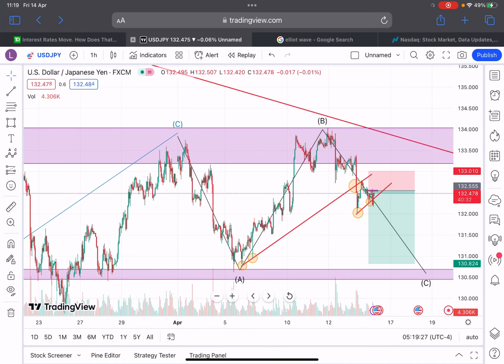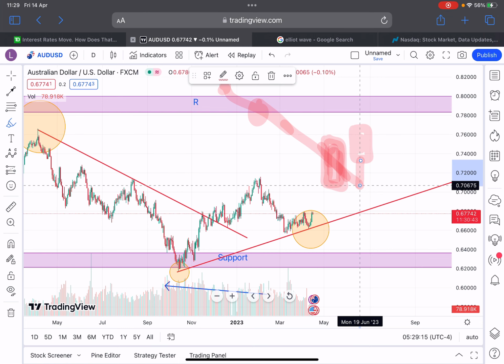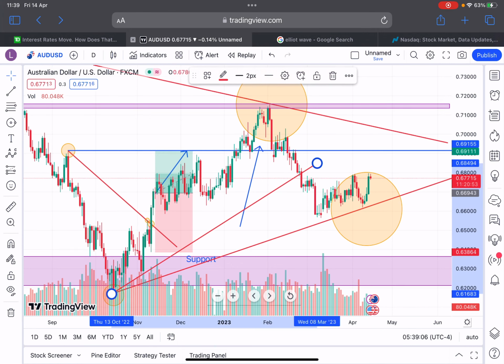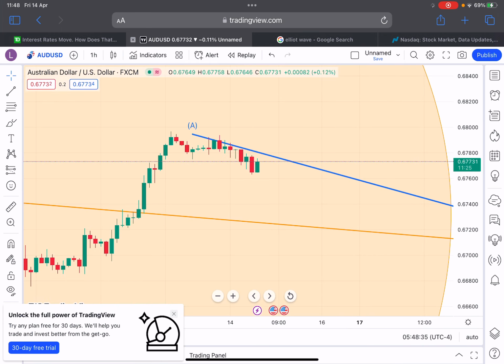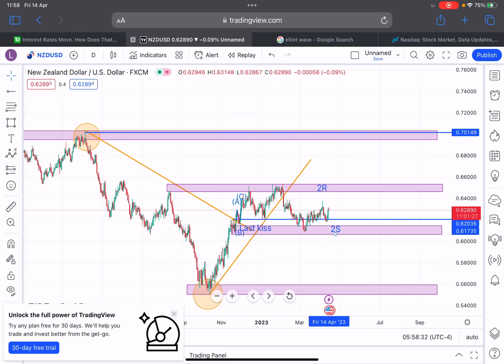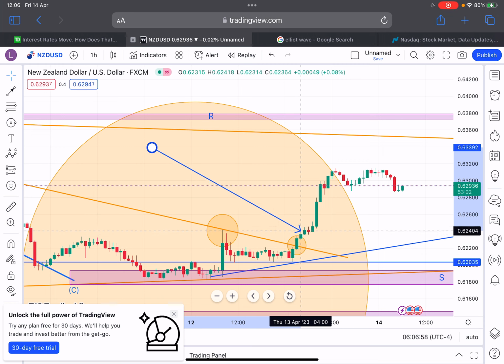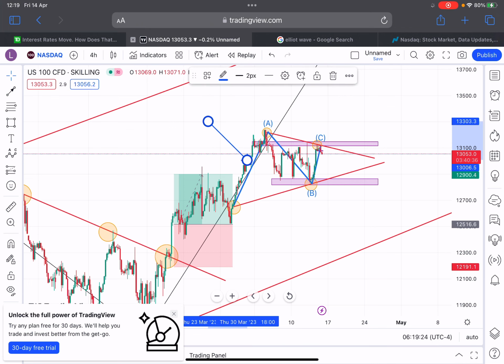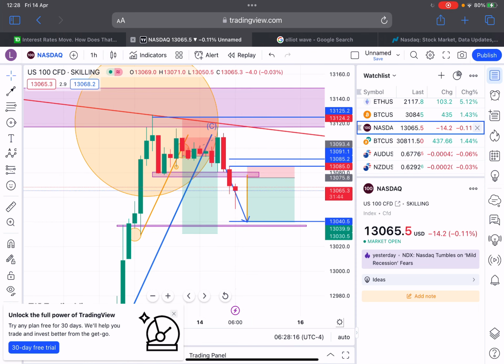3510_FOREX FULL TRADING STRATEGY COURSE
This Is the strategy that I’m using to trade,  this￼ strategy works on currencies, nasdaq and synthetics indices too ( step index , boom and crash & volatility index)

LEARN WITH A OPEN MIND , if you have questions Direct message , write them down in our comment section

Unlock the Secrets of Forex Trading: Join Our 3510_Forex free Full Trading Strategy Course Today!

⚠️NOT SELLING ANYTHING!

I am not a licensed financial advisor, and the information shared in this video reflects my personal trading experience and strategies. Trading in financial markets, including forex, indices, and stocks, involves a high level of risk and may not be suitable for all investors. There is no guarantee of profits or avoidance of losses.

Before making any financial decisions, you should conduct your own research or consult with a professional financial advisor. Any trades made based on the information in this video are made at your own risk.

The results shown are from past performance and do not guarantee future results. Trading carries a significant risk of loss, and you should only trade with funds that you are prepared to lose.

By viewing this video, you agree to take full responsibility for your own trading activities and acknowledge that I am not responsible for any financial losses or damages that may occur.